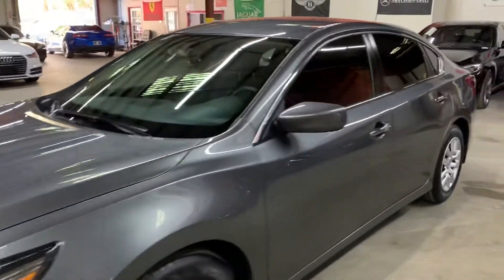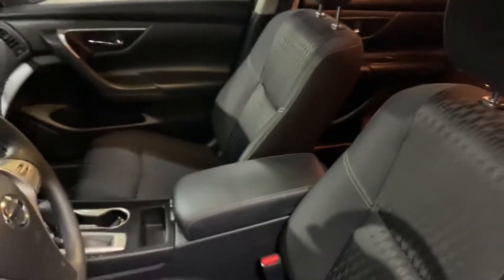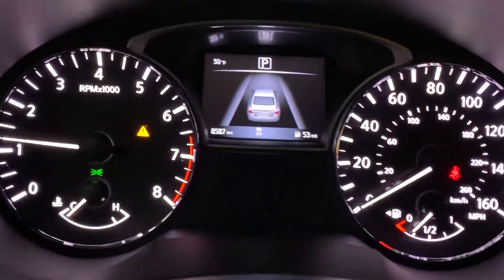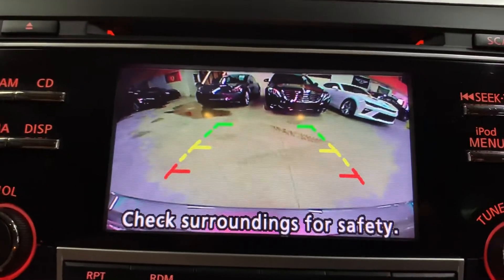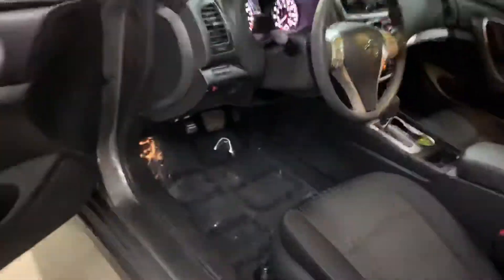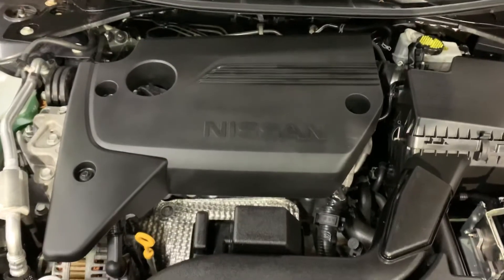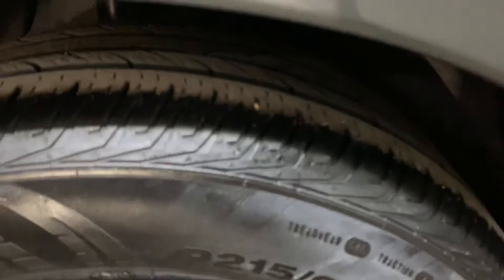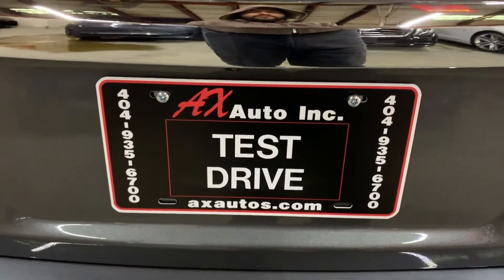2018 NISSAN ALTIMA